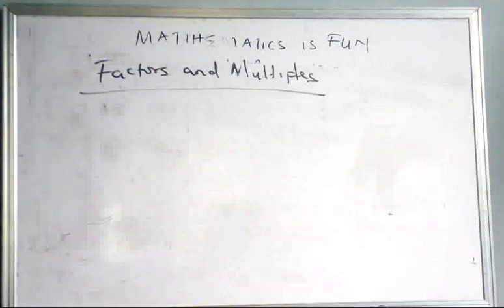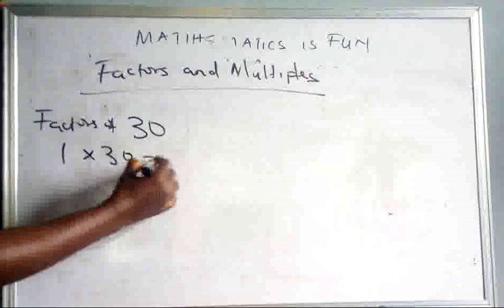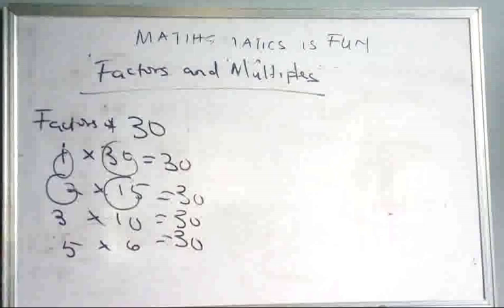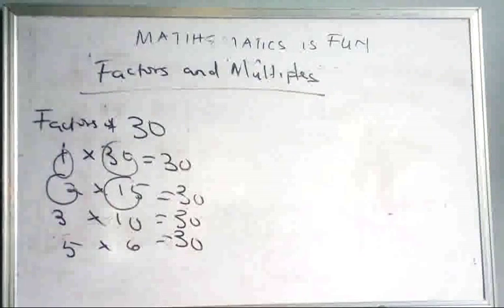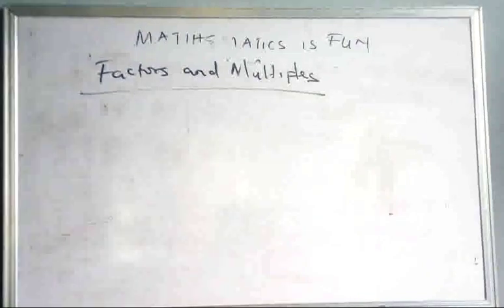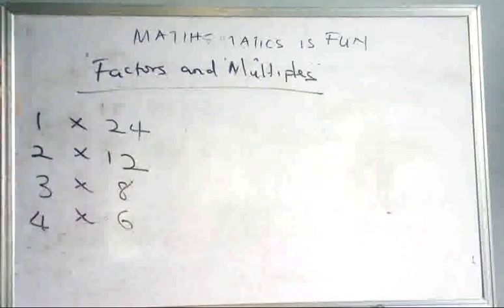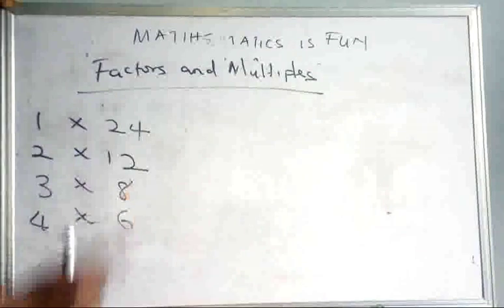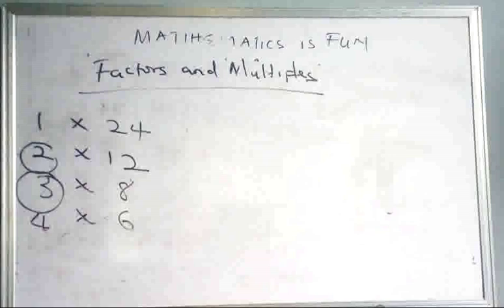Factors and multiple for beginners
factors, HCF, and LCM
 Watch how we break down these essential math concepts into easy-to understand  concepts